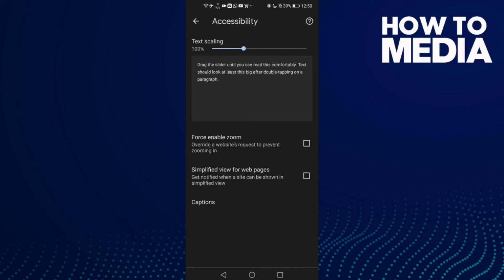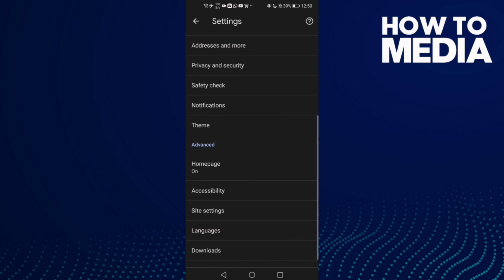How to Manage Text Scaling on Google Chrome Mobile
in this video we discuss :